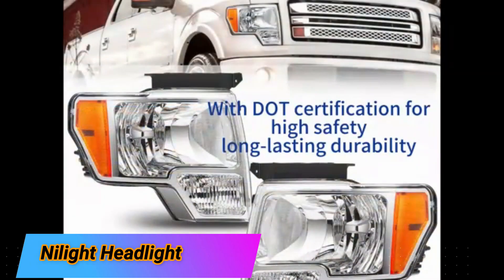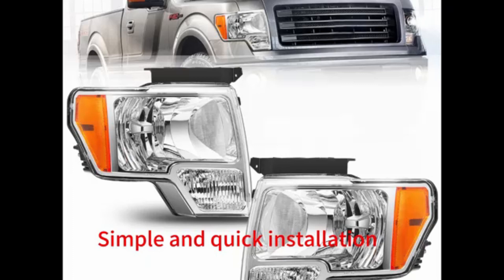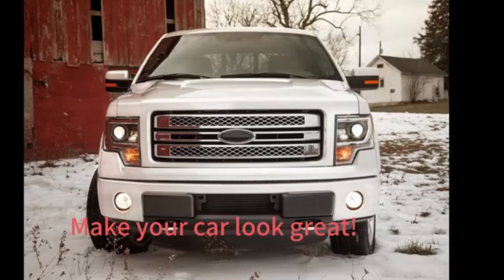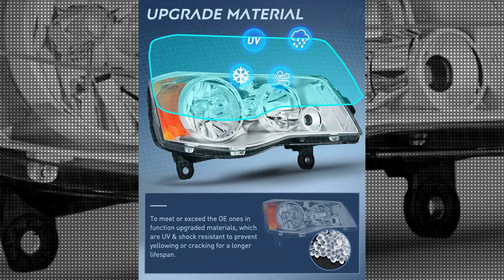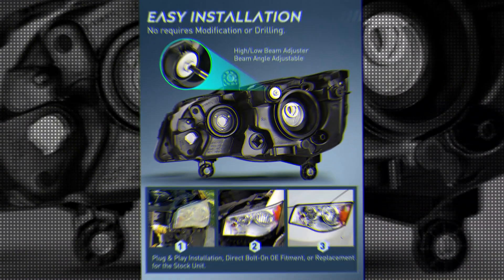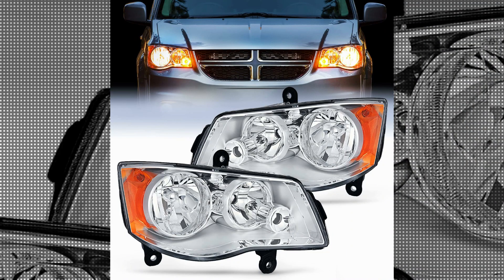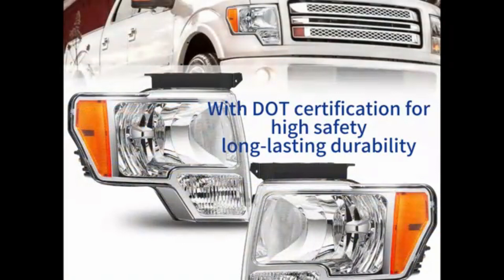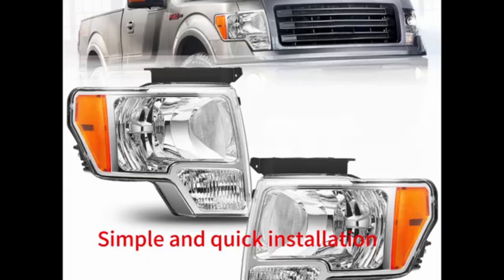Nilight Headlight Assembly for 2011 2012 2013 2014 2015 2016 2017 2018 2019 Dodge Grand Caravan 2008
Nilight Headlight Assembly for 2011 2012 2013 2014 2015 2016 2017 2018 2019 Dodge Grand Caravan 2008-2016 Chrysler Town & Country Replacement Headlamp Chrome Housing Amber Reflector, 2 Years Warranty

Xenon Headlights is a participant in the Amazon Services LLC Associates Program an affiliate advertising program designed to provide a means for website owners to earn advertising fees by advertising and linking to amazon.com, audible.com, and any other website that may be affiliated with Amazon Service LLC Associates Program.

In this video Portions of footage are not original content produced by Xenon Headlights. Portions of stock footage of products were gathered from multiple sources including,Amazon, manufacturers, and various other sources.
"All claims, guarantees, and product specifications are provided by the manufacturer or vendor. Xenon Headlights cannot be held responsible for these claims, guarantees, or specifications"